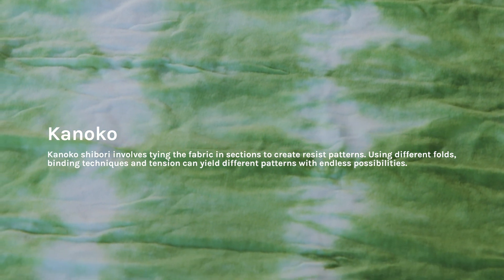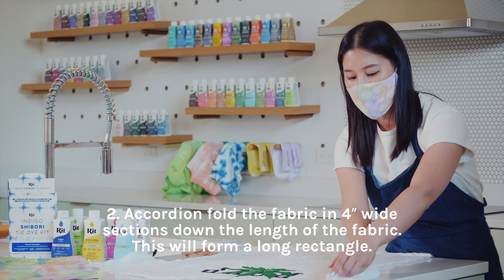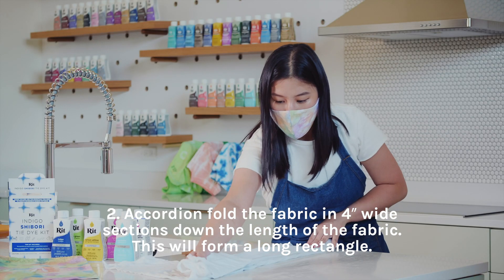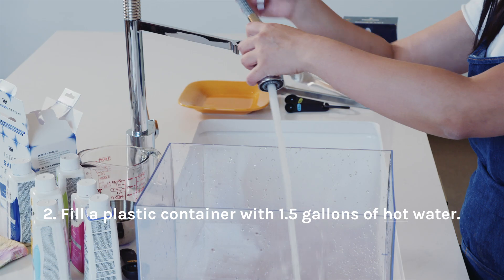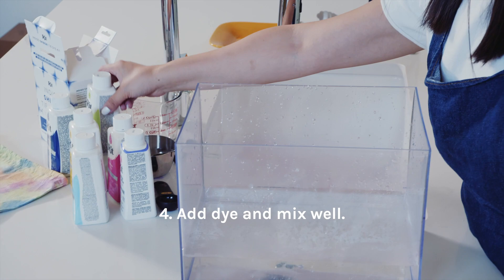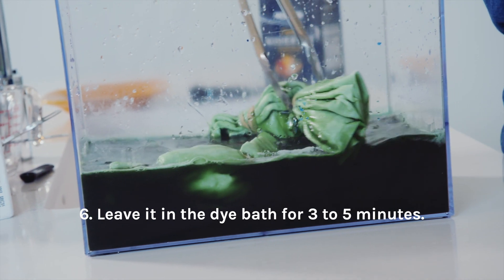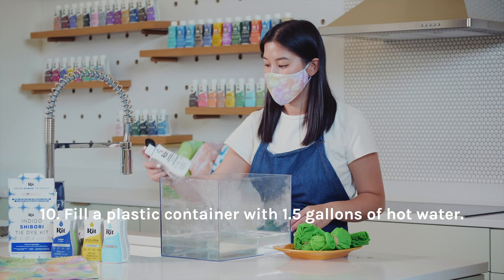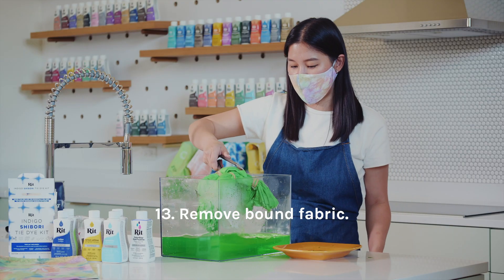How to Shibori Tie-Dye (Kanoko Method)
We have collaborated with RSVP Gallery to bring you a series of video tutorials showcasing various shibori techniques. In addition, we have created a collection of custom neon color formulas inspired by the iconic signage featured in their boutique.

Founded in 2009 by Don C and Virgil Abloh, RSVP Gallery has been a driving force at the intersection of streetwear, high fashion and pop culture. Offering merchandise that doubles as art, RSVP serves as a luxury boutique/art gallery, displaying and selling pop art and design from around the world.

Short for “Répondez s’il vous plaît” or “please respond”, the name is an invitation for guests to not only visit the space, but participate, get inspired, and respond.

In this video, we show you the Kanoko technique, which involves tying the fabric in sections to create resist patterns. Using different folds, binding techniques and tension can yield different patterns with endless possibilities.

The video also features the custom RSVP Gallery neon green color formula. To see the rest of the collection, go the 'Collaborations' dropdown on the color formulas section of our website.

To celebrate the partnership, RSVP Gallery has a limited supply of shibori tie-dye kits available on their website.